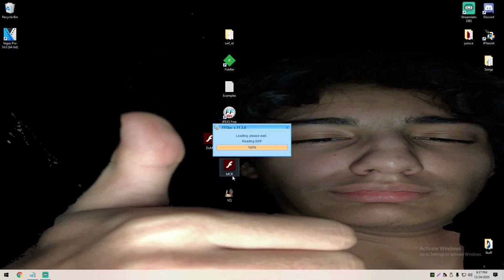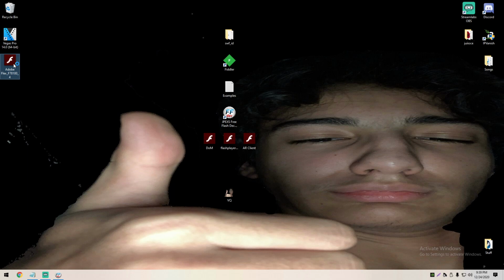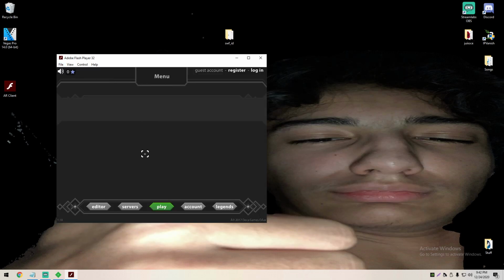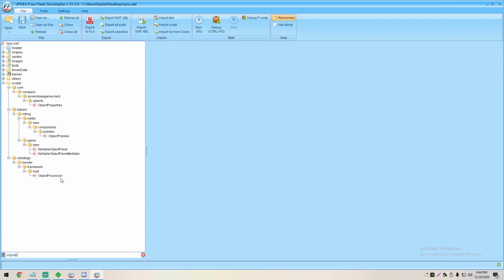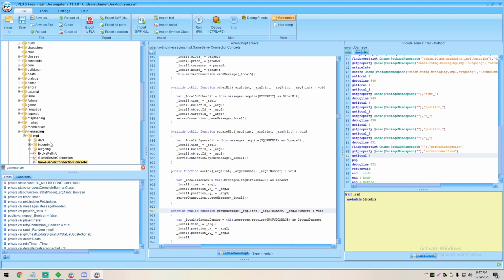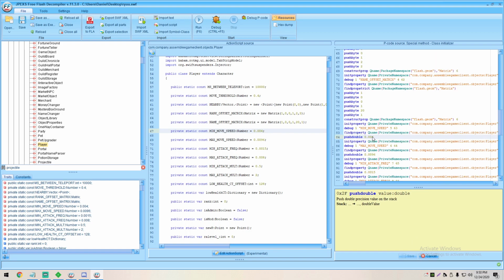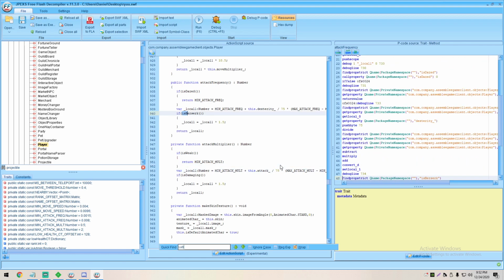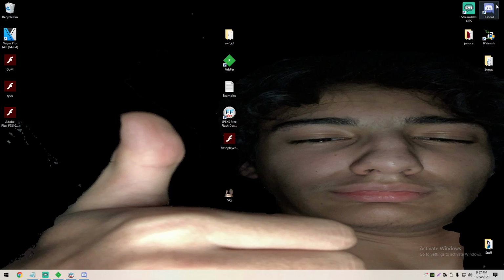How To Bypass And Create Hacks For Realm Of The Mad God Private Servers | Full Tutorial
Ahhh hello everyone, I hate to try to revive this dead game, and it's private servers but people ask many times how to do this and that so I thought I'd teach everyone.

Don't forget to put on post notifications by clicking the little bell icon so you never miss one of my uploads!